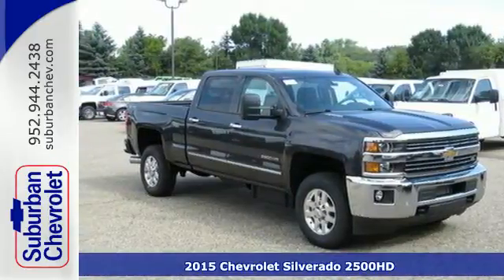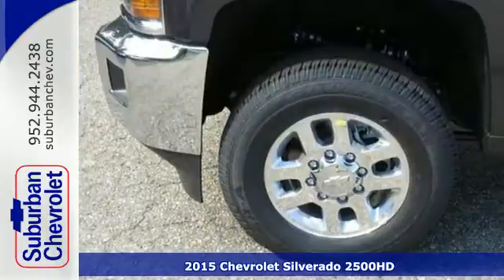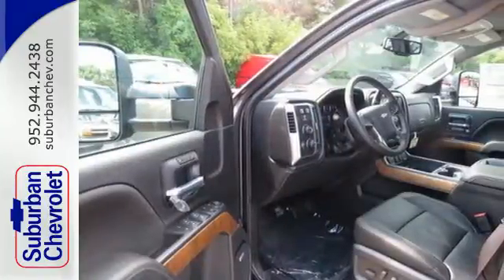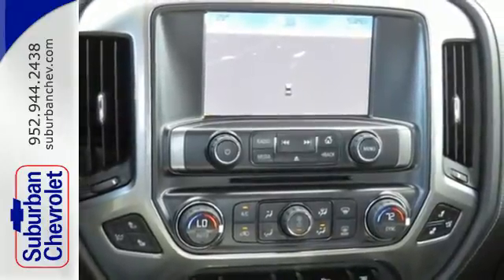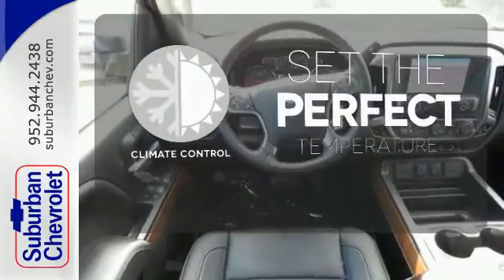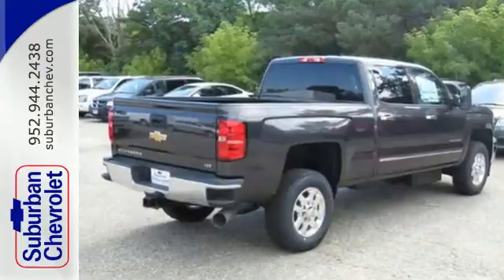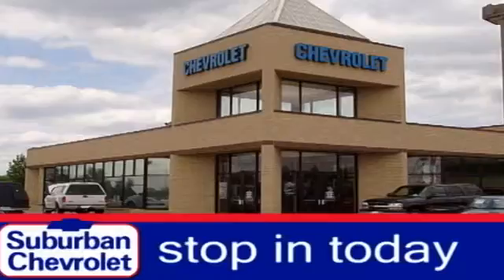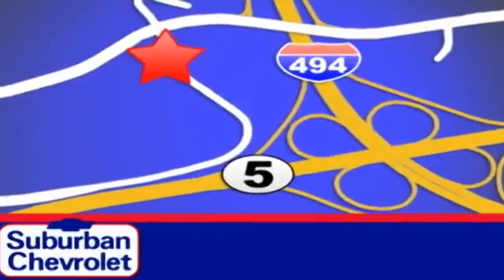2015 Chevrolet Silverado 2500HD Minneapolis St Paul, MN #151241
Year: 2015
Make: Chevrolet
Model: Silverado 2500HD
Trim: 4WD Crew Cab 153.7 LTZ
Engine: 6.6 L 8 Cyl. Cyl.
Transmission: Automatic
Color: TUNGSTEN
Interior: JET BLACK
Stock #: 151241
VIN: 1GC1KWE83FF173386
Navigation Heated Leather Seats Turbo Charged Trailer Hitch ENGINE DURAMAX 6.6L TURBO DIESEL V8 B20-DIESEL COMPATIBLE. Tungsten Metallic exterior and Leather Jet Black Heat and Cooled Interior Trim interior LTZ trim. SEE MORE! KEY FEATURES INCLUDE: Leather Seats 4x4 Back-Up Camera Satellite Radio Onboard Communications System Privacy Glass Keyless Entry Steering Wheel Controls Alarm Electronic Stability Control. OPTION PACKAGES: DURAMAX PLUS PACKAGE includes (LML) Duramax 6.6L Turbo Diesel V8 engine (MW7) Allison 1000 6-speed automatic transmission (GT4) 3.73 rear axle ratio (K05) engine block heater (PDF) LTZ Plus Package and (IO6) Chevrolet MyLink 8 Diagonal Color Touch audio system with Navigation LTZ PLUS PACKAGE includes (JF4) power adjustable pedals (UQA) Bose premium audio system and (UD5) Front and Rear Park Assist. SEATS HEATED AND COOLED DRIVER AND FRONT PASSENGER FRONT BUCKET UNDERBODY SHIELD FRAME-MOUNTED SHIELDS includes front underbody shield starting behind front bumper and running to first cross-member protecting front underbody oil pan differential case and transfer case LED LIGHTING CARGO BOX WITH SWITCH ON CENTER SWITCH BANK TRAILERING WIRING PROVISIONS FOR CAMPER FIFTH WHEEL AND GOOSENECK TRAILER is located at the rear of the pickup box attached to the rear frame cross member TRAILER BRAKE CONTROLLER INTEGRATED BOSE SOUND WITH 6 SPEAKER SYSTEM LTZ PREFERRED EQUIPMENT GROUP includes standard equipment TRANSMISSION ALLISON 1000 6-SPEED AUTOMATIC ELECTRONICALLY CONTROLLED with overdrive electronic engine grade braking and tow/haul mode ENGINE DURAMAX 6.6L TURBO DIESEL V8 B20-DIESEL COMPATIBLE (397 hp [296.0 kW] @ 3000 rpm 765 lb-ft of torque [1032.8 N-m] @ 1600 rpm) Includes (K40) exhaust brake.) WHEELS LTZ with Tungsten Metallic exterior and Leather Horsepower calculations based on trim engine configuration. Please confirm the accuracy of the included equipment by calling us prior to pur

Address:
12475 Plaza Drive